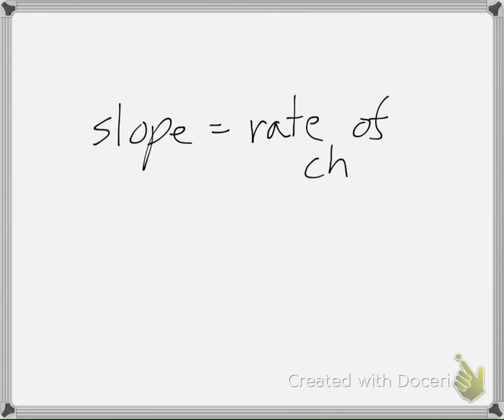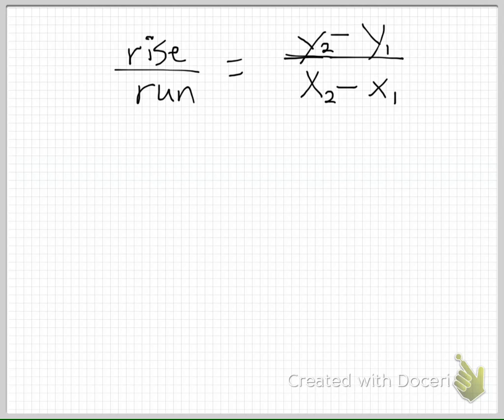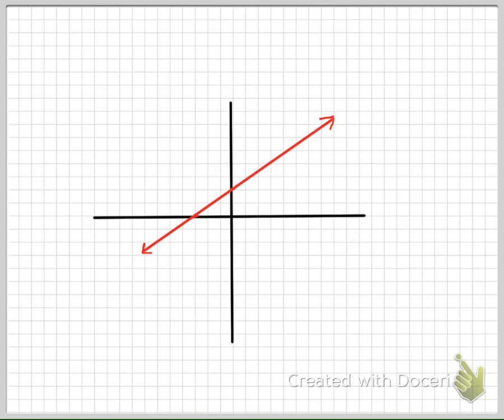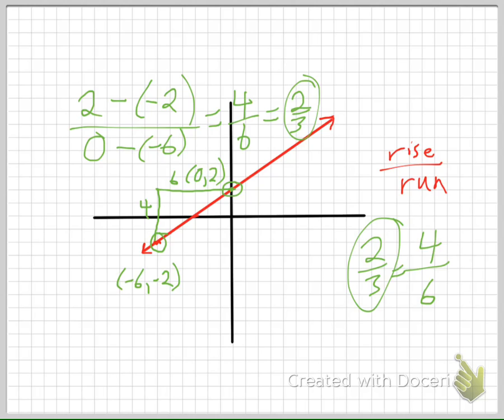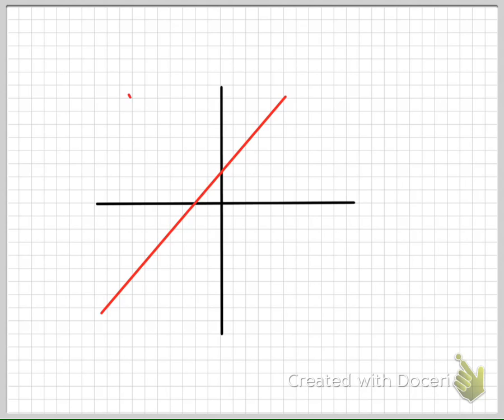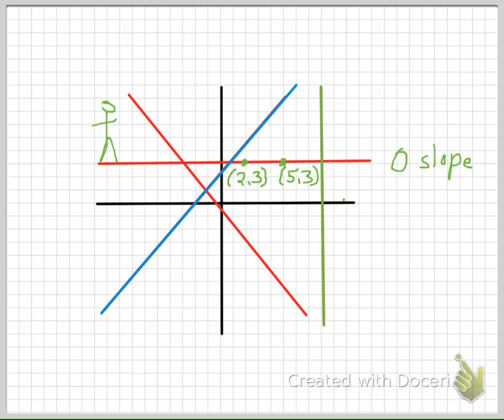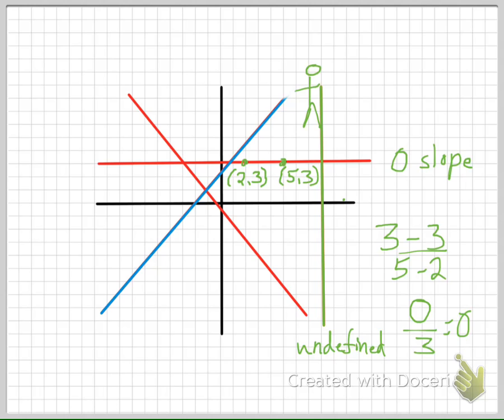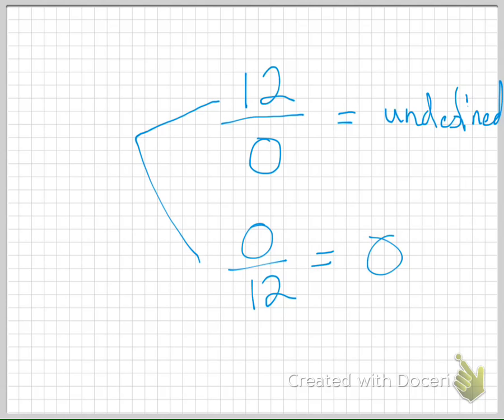Finding slope - section 8-6 2nd period